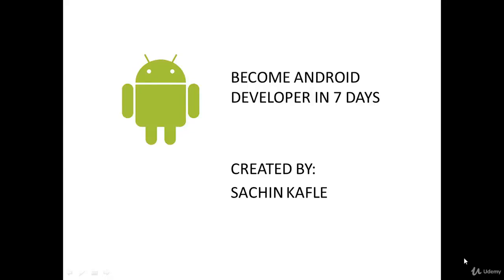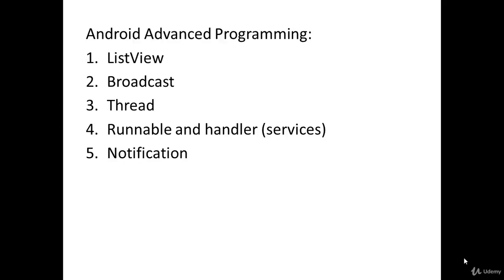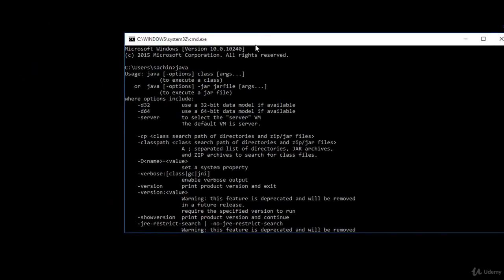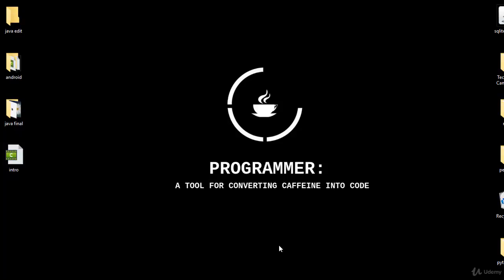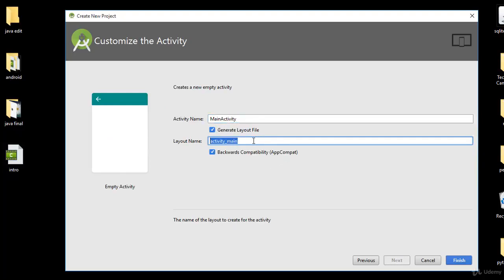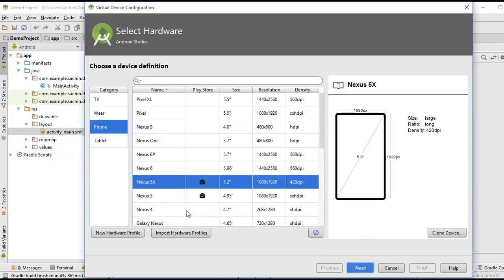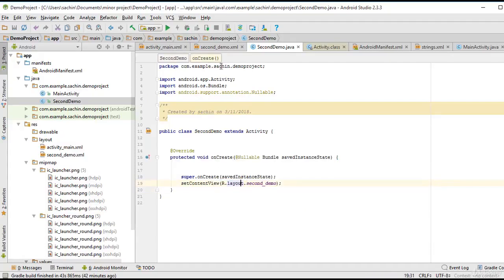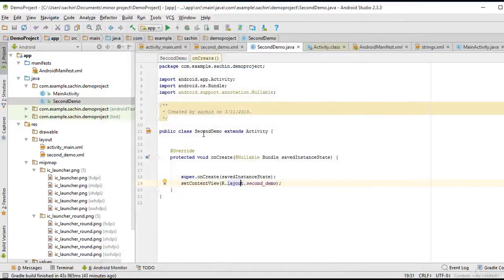Android Developer Tutorial | HAPPY LEARNING WEEKEND – 12